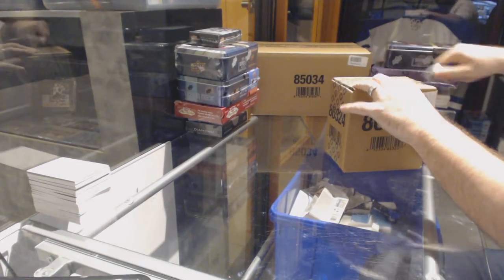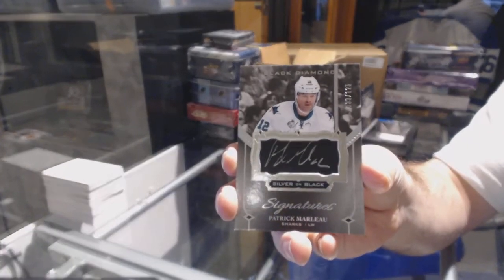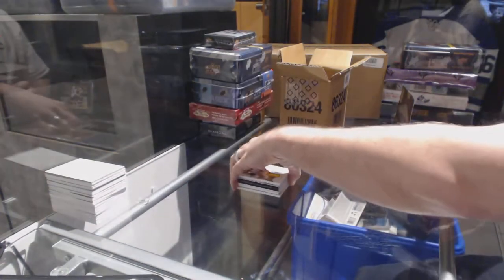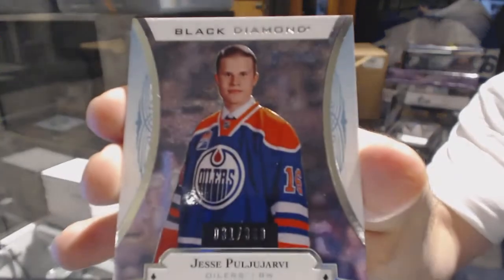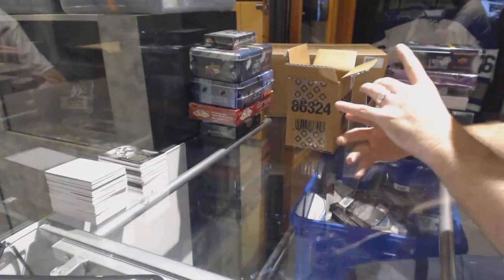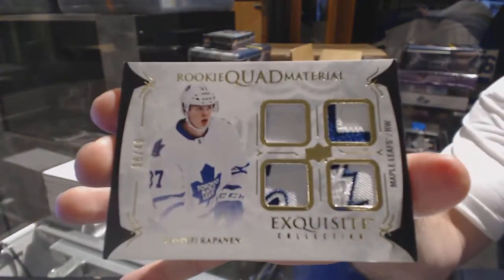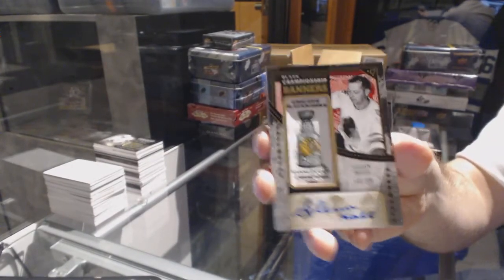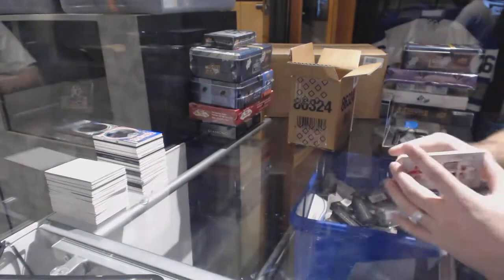16-17 Upper Deck Black Diamond Hockey 5 Box Case Break - C&C GB #6913